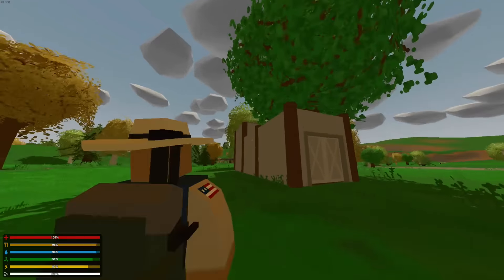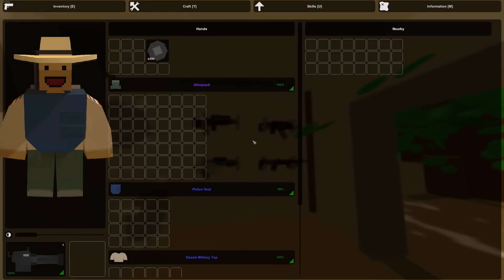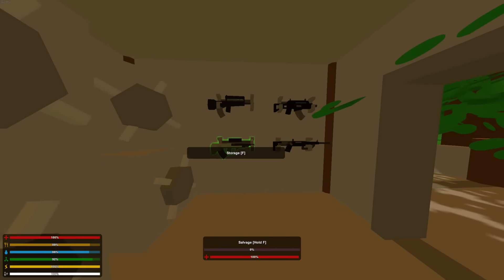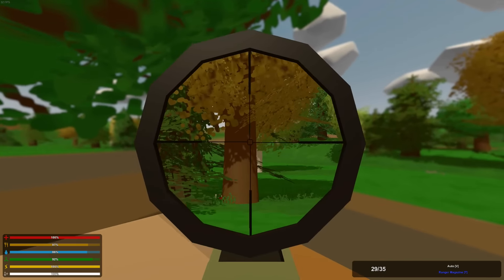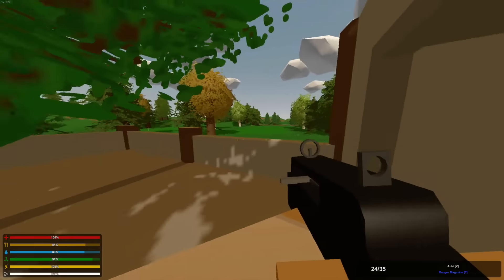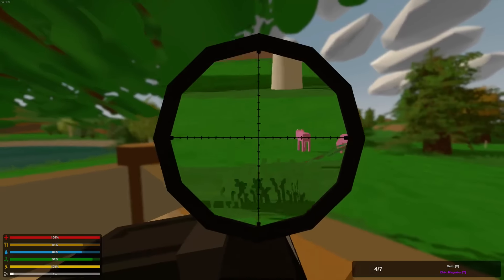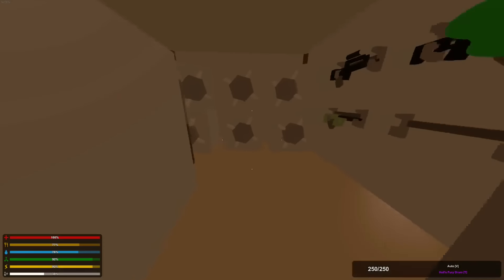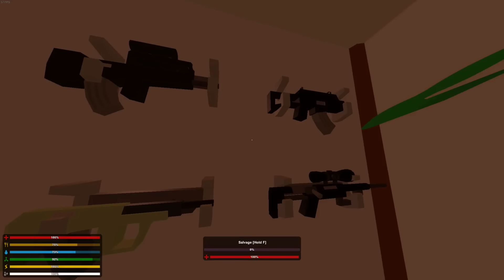Unturned 5 New Guns | KILLIN' PIGGIES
Hey guys, Hope you enjoy My Video!

Arms Shipment Part #2 of 2:

Russian survivors have recovered a key military storage depot housing a huge arsenal of Russia's finest weapons, and have begun shipping them out to share with the Coalition. This week the full arsenal of newly uncovered weapons is deployed in Coalition airdrops!

Update Notes:

Additions:
Added Augewehr. [ID 1362]
Added Fusilaut. [ID 1375]
Added Nightraider. [ID 1377]
Added Hell's Fury. [ID 1364]
Added Hell's Fury Drum. [ID 1365]
Added Ekho. [ID 1382]
Added Ekho Magazine. [ID 1384]
Added skin layout sources for all of the new guns.
Added support for multiple crafting outputs. [e.g. scrapping wooden guns]
Added support for skybox low LOD objects and "Landmarks" graphics option.
Improvements:
Improved Horde Beacon difficulty/rewards to scale with number of participants.
Improved HUD to show gasmask filter status.
Improved unplayed characters to show high-tier skillset items.
Improved appearance and clothing menus to hide items.
Improved editor tank objects.
Updated to Unity 5.2.5f1 from Unity 5.2.4f1.